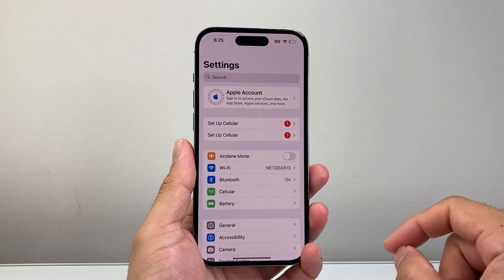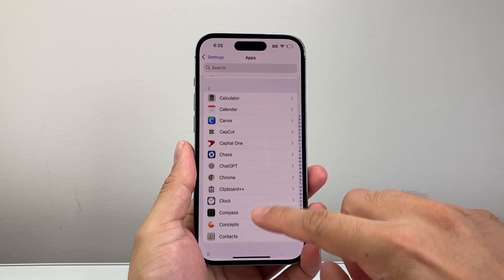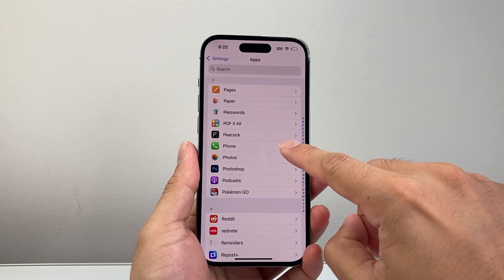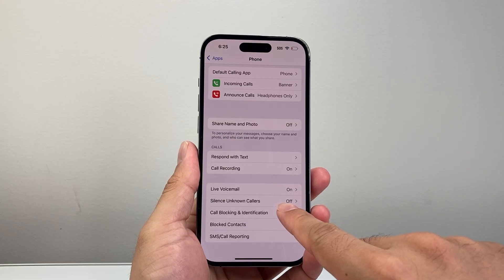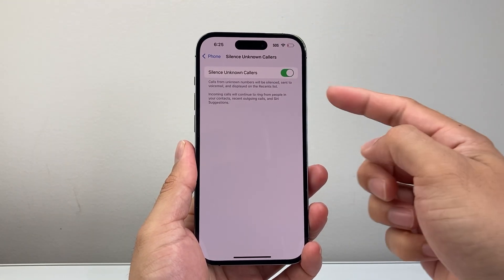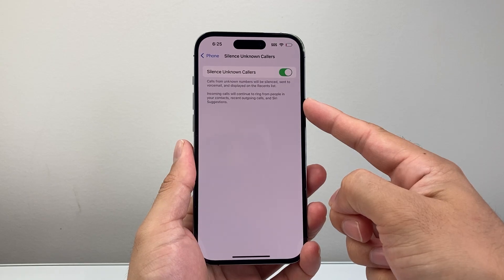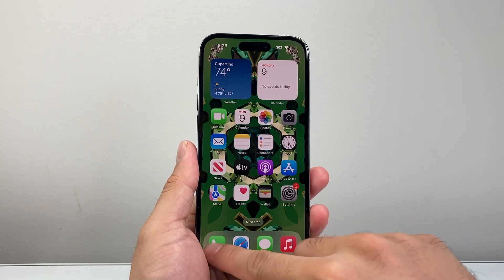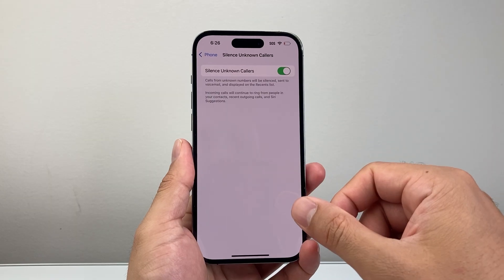How To Turn OFF / ON Silence Unknown Callers On iPhone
Learn how to turn on or off Silence Unknown Callers feature on iPhone!